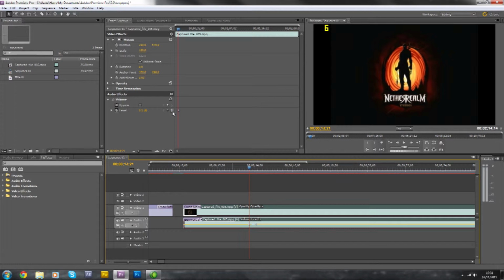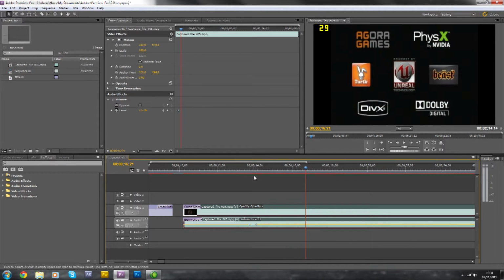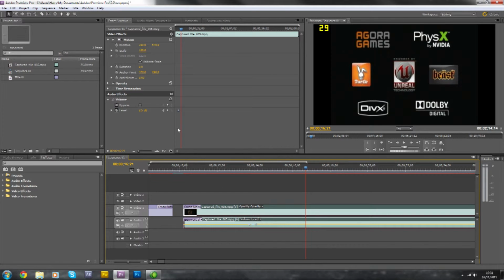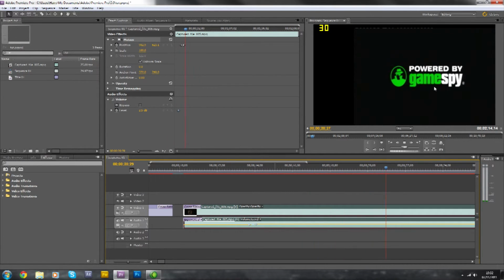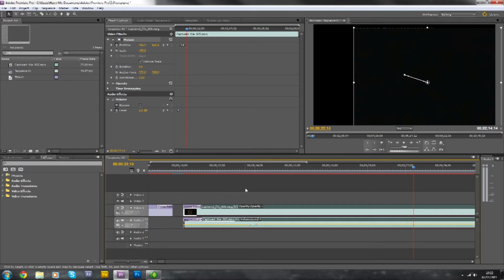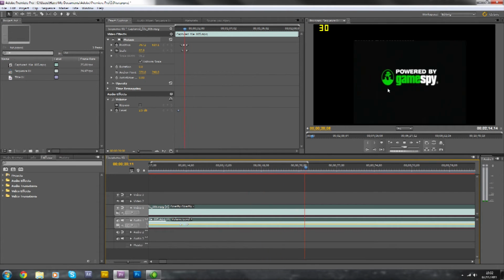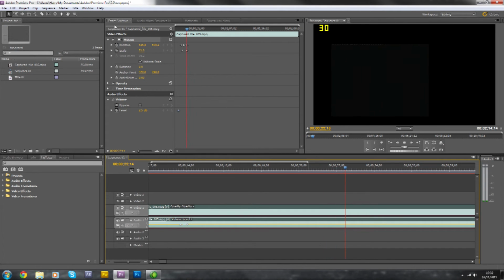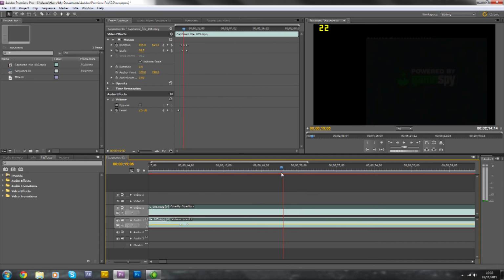Adobe Premiere Pro Tutorials Ep4: Key Frames (HD)